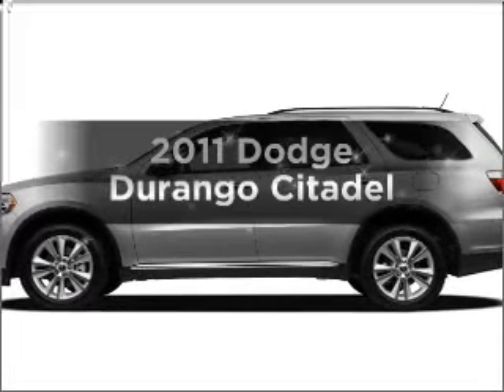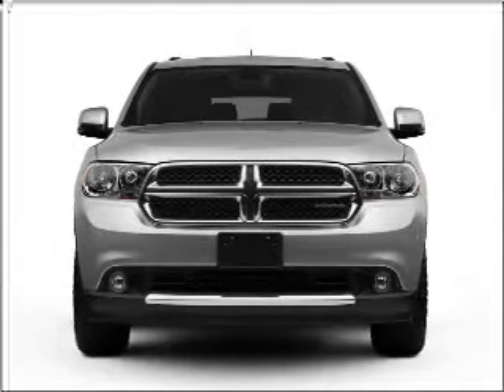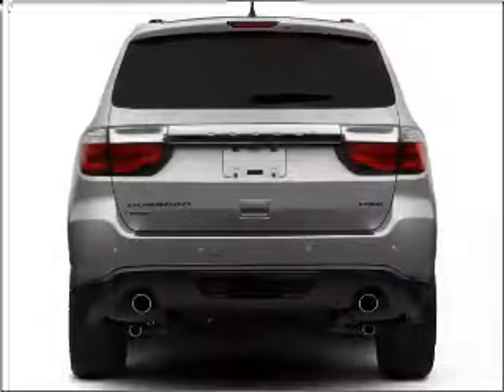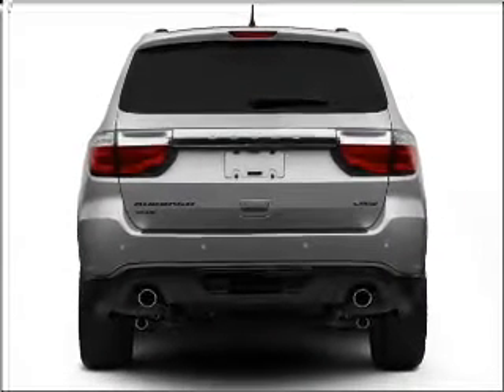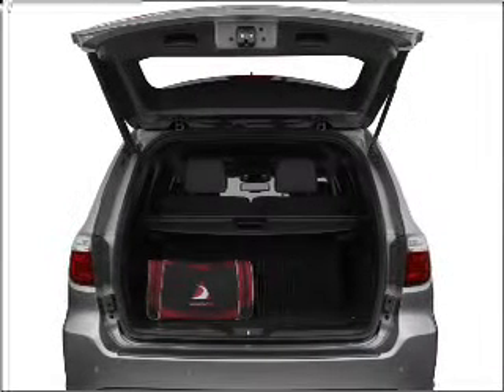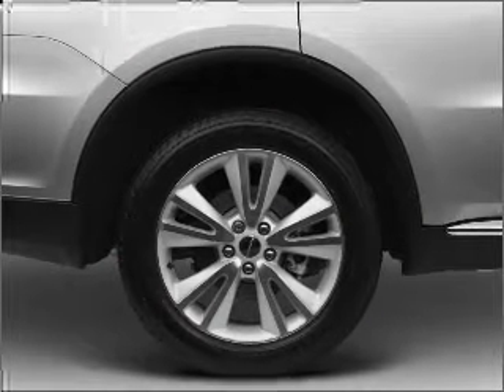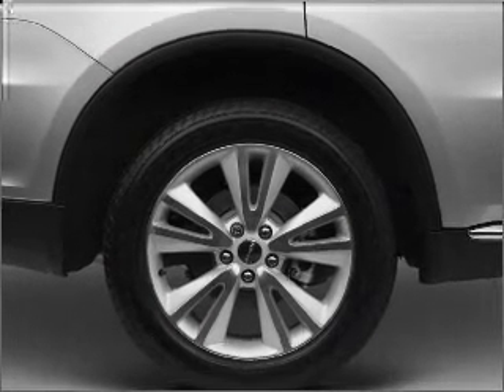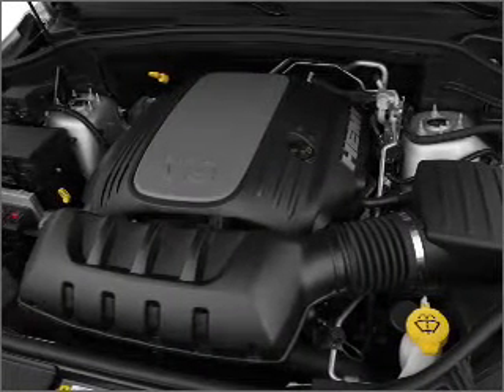2011 Dodge Durango - Greenville Tx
Year: 2011
Make: Dodge
Model: Durango
Trim: Citadel
Engine: 5.7 liter 8 cylinder 16 valve
Transmission: 5-Speed Automatic
Color: Inferno Red Crystal Pearl
Mileage: 0
Address:
5401 I-30